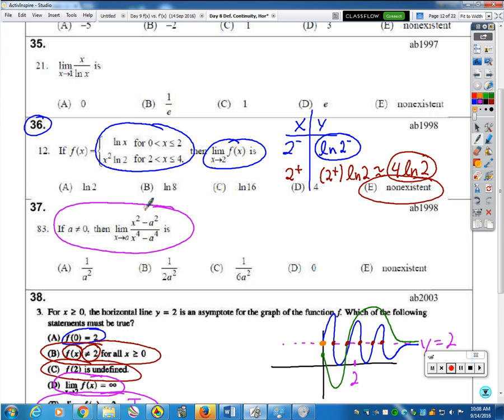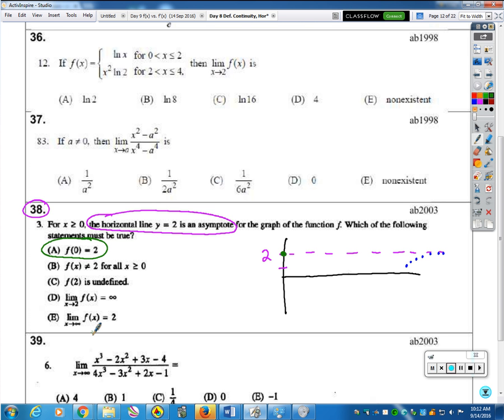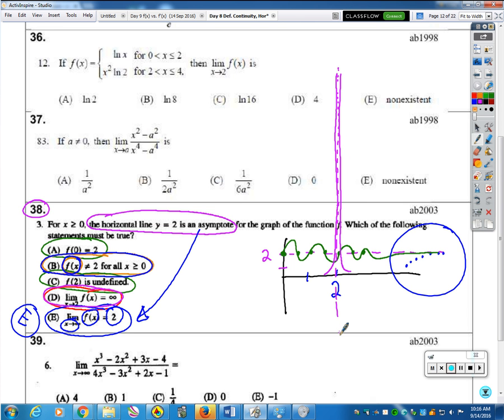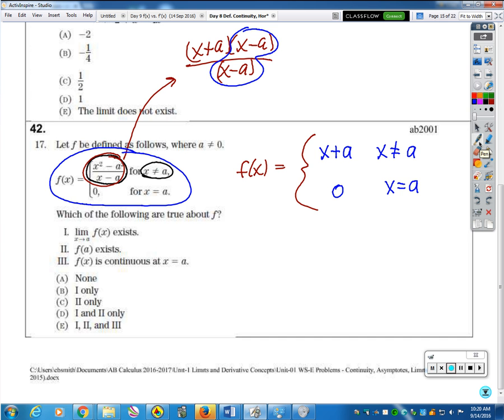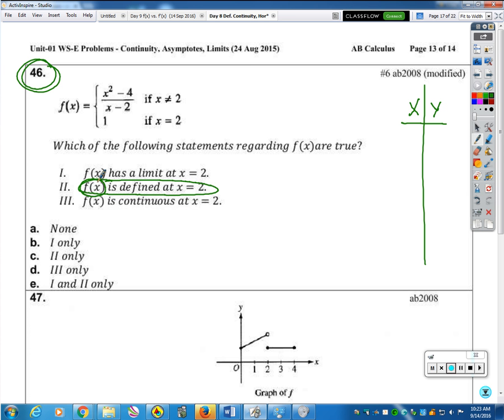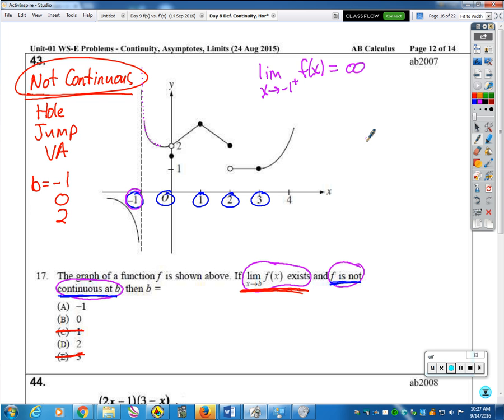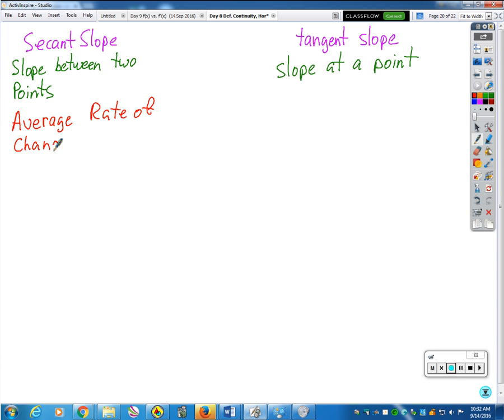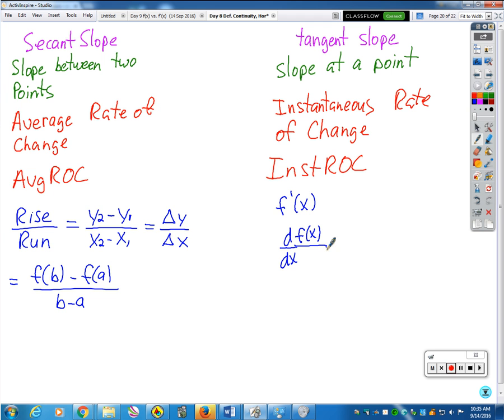Day 9 AP Questions Part 2 (14 Sep 2016)